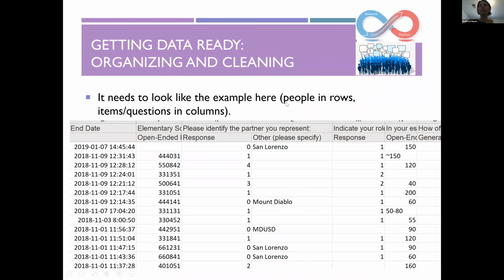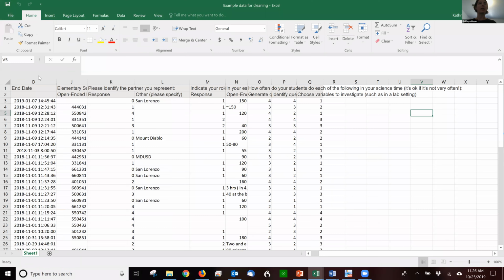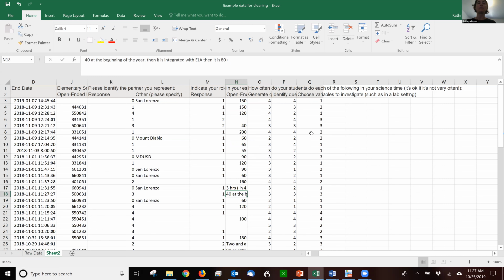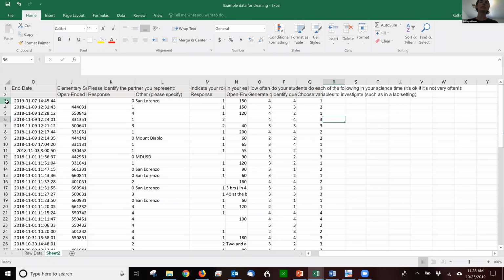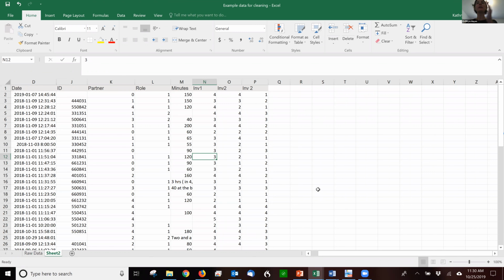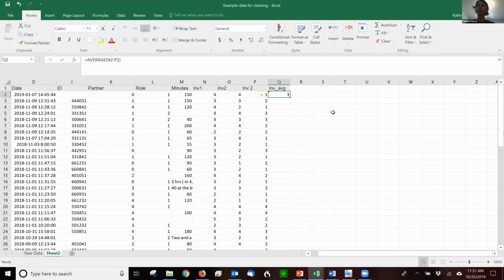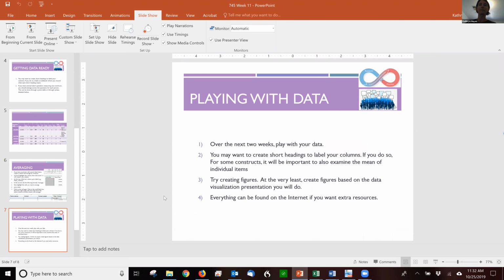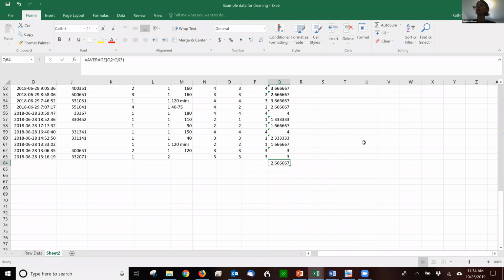745 Hayes Week 11 How to clean and ready data from survey